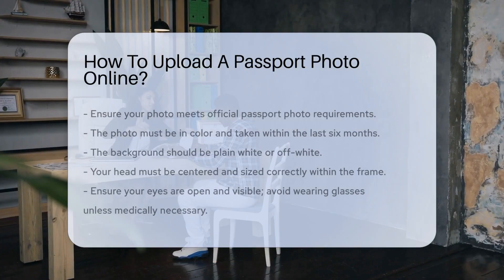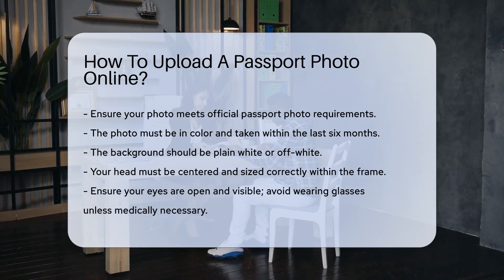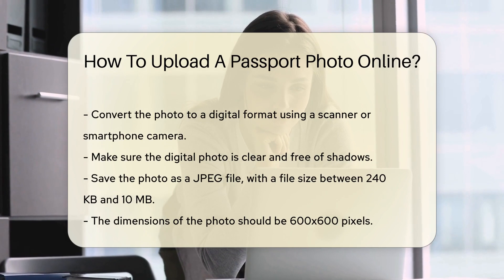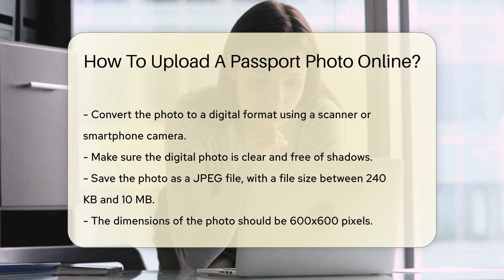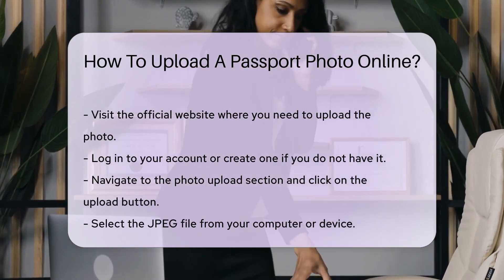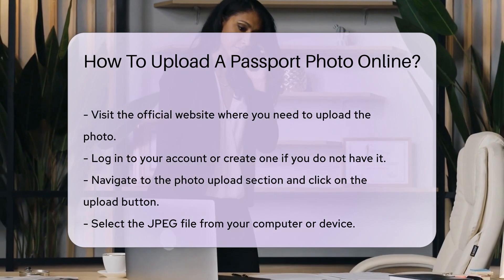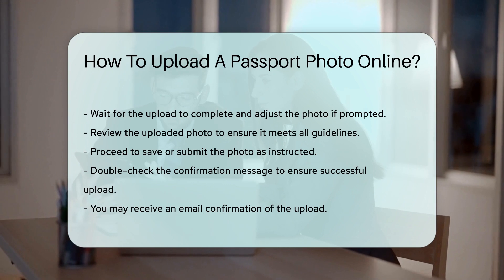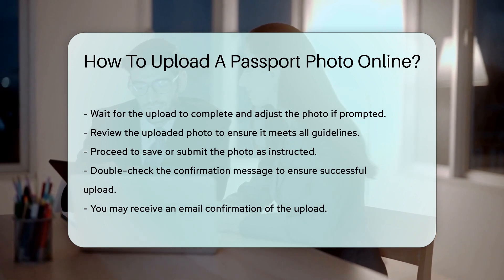How To Upload A Passport Photo Online? - CountyOffice.org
How To Upload A Passport Photo Online? Are you looking to upload a passport photo online but unsure of the process? In this detailed tutorial, we walk you through the step-by-step guide on how to successfully upload your passport photo to official websites. Ensure your photo meets all requirements, convert it to a digital format, and follow the necessary steps for a seamless upload.